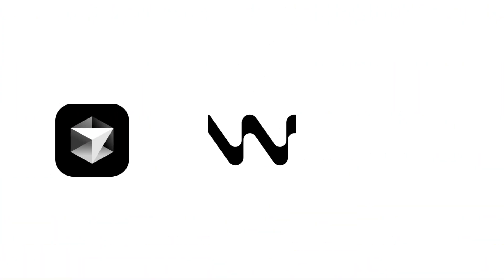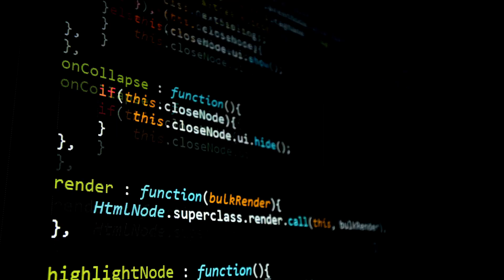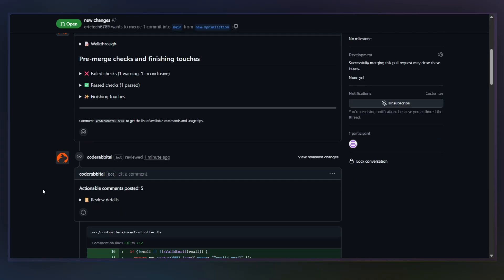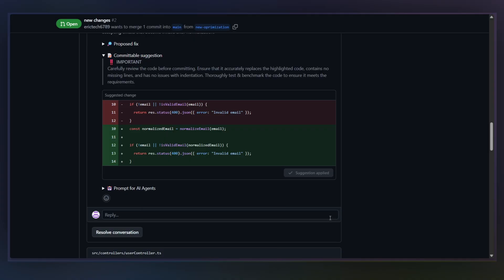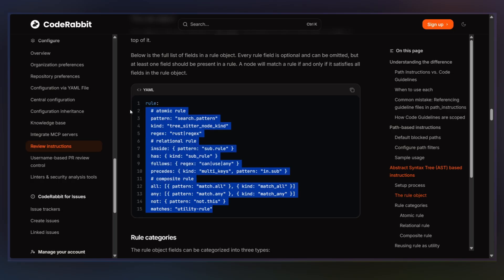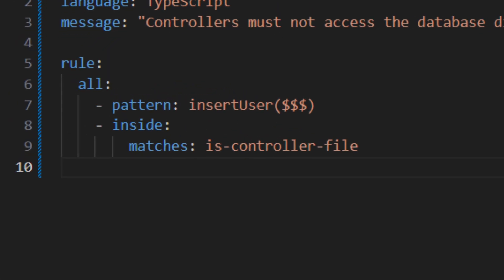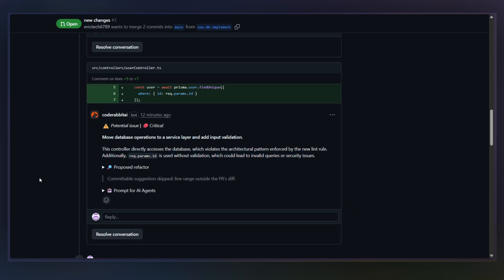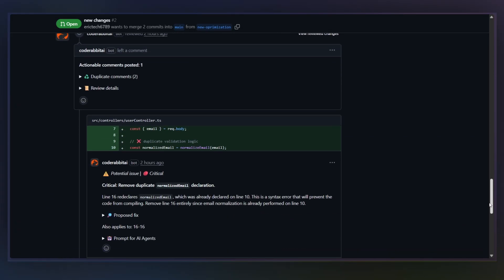The Code Review Problem Nobody's Talking About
Are AI tools making your code reviews slower?

 This video addresses the bottleneck in code reviews caused by AI-generated code, which often leads to larger pull requests and slower review times. We introduce a tool designed to streamline the code review process, helping teams overcome this challenge and improve software development efficiency. Learn about code review best practices and discover code review tools that can make a real difference.

In this video, I show you CodeRabbit—an AI code reviewer that lives inside your GitHub Pull Requests. Unlike standard generators, CodeRabbit understands the full context of your repo, catches logic issues across multiple files, and even lets you define custom architectural rules using AST Grep.

While current AI tools accelerate "coding with ai", they often lead to larger pull requests and slower "code review" processes. This video introduces a tool that addresses this bottleneck, improving efficiency for "software engineering" teams. It helps developers by streamlining the "pull request github" workflow, making "programming" more efficient for teams.

Here is how to automate your code quality and ship faster.

Chapters:
0:00 - The AI Coding Bottleneck
0:50 - What is CodeRabbit?
1:50 - Demo: PR Workflow & Context Awareness
2:42 - Multi-File Logic Feedback
3:05 - One-Click AI Fixes
3:46 - Customation
5:30 - Deep Dive: Custom Rules with AST Grep
6:30 - Results & Conclusion